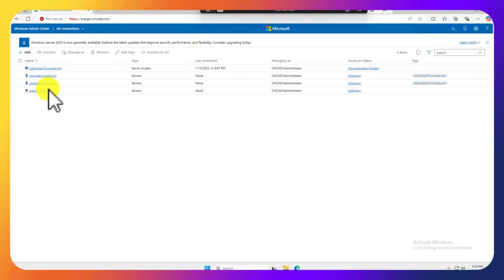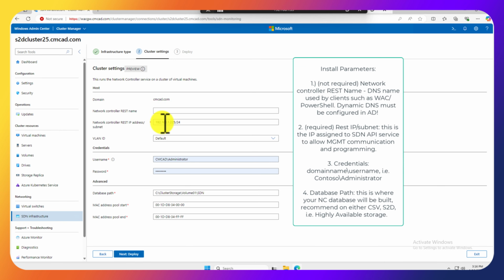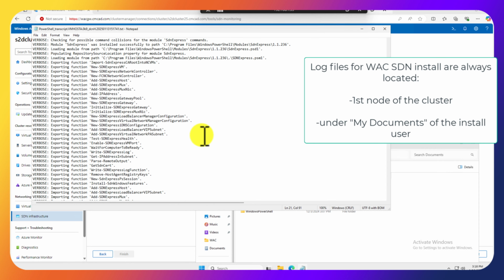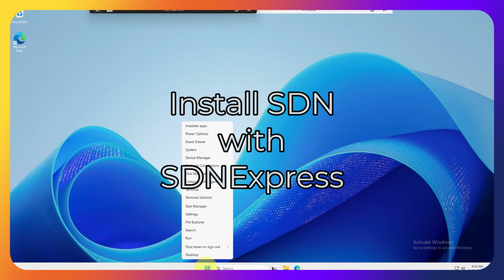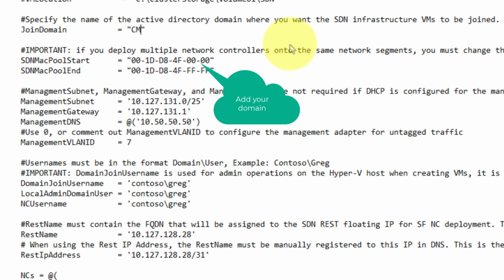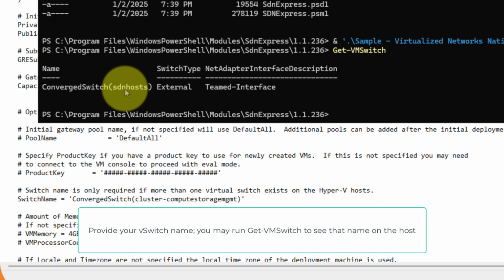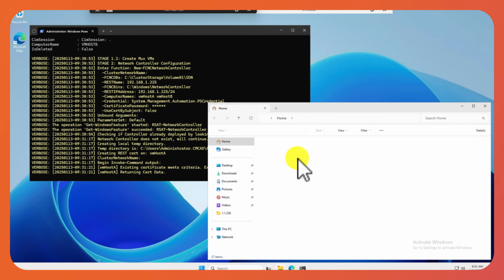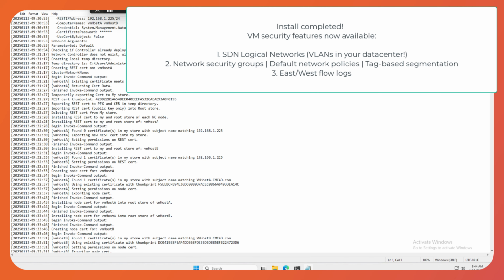🚀 Master Microsoft SDN on Windows Server 2025 SDDC: GUI & PowerShell Install Demos! 💻⚡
Ready to level up your datacenter networking game? In this video, we dive deep into Microsoft SDN on Windows Server 2025 with two powerful demos!

1️⃣ GUI Demo with Windows Admin Center (WAC): Learn how to easily install the SDN Network Controller and light up SDN Logical Networks (VLANs), Network Security Groups (NSGs), and Default Network Policies, Tag-based Segmentation and East-West Network Flow Logs—all through a sleek graphical interface.

2️⃣ PowerShell Magic with SDNExpress: Prefer Infrastructure as Code? Watch me automate the entire setup using PowerShell, bringing NSGs, Default Network Policies, Tag-based Segmentation and East-West Network Flow Logs to life effortlessly.  You can then manage it with Windows Admin Center!

Whether you're a networking pro or just starting with Software Defined Networking, this video will help you secure and optimize your datacenter like never before!

👍 Like if you find this helpful & comment your thoughts or questions below!